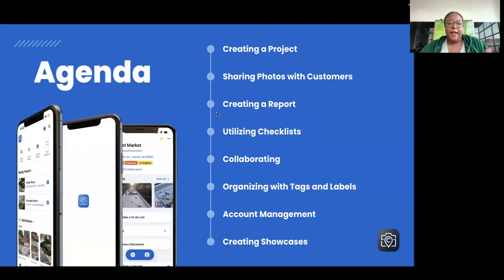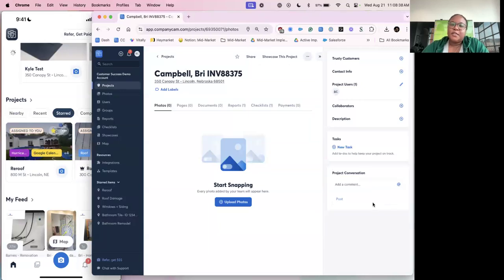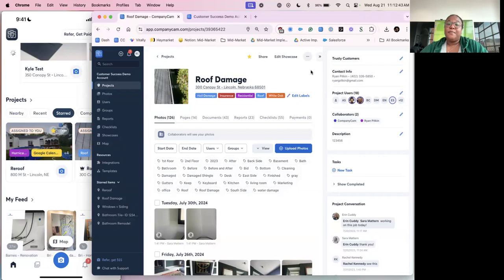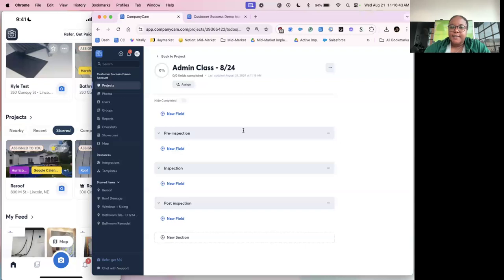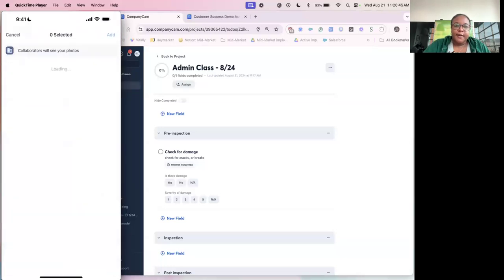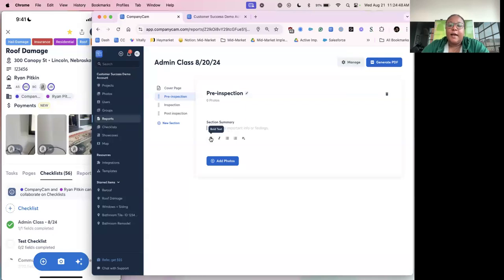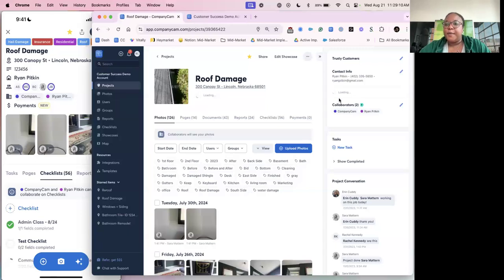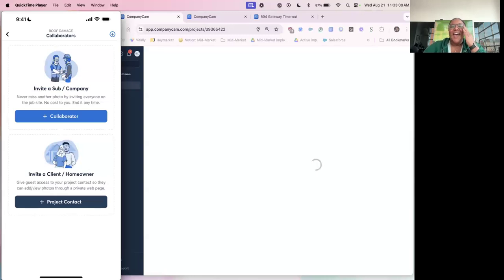CompanyCam on Desktop | CompanyCam Classes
The Class Built for Desktop Users

If you typically use CompanyCam in a browser on a computer, you'll want to register for this 30-minute live class.

Our team walks you through creating projects, sharing photos, utilizing checklists, managing your users and account, and more.

0:00–2:10 Intro
2:10–5:26 Creating a Project
5:26–11:18 Sharing Photos with Customers
11:18–18:33 Utilizing Checklists
18:33–25:11 Building Reports
25:11–29:24 Collaborating
29:24–32:31 Wrapping Up